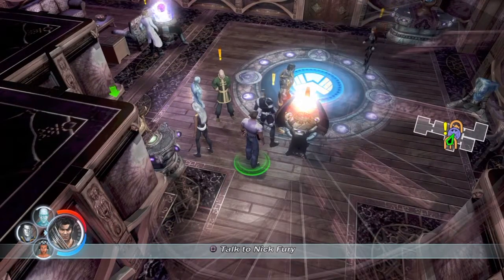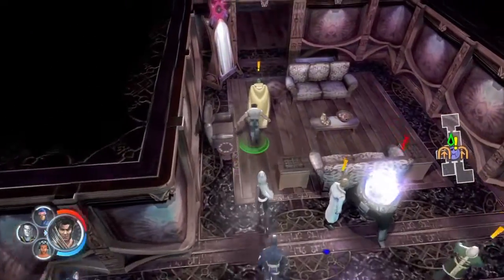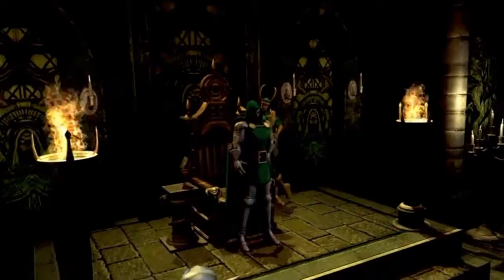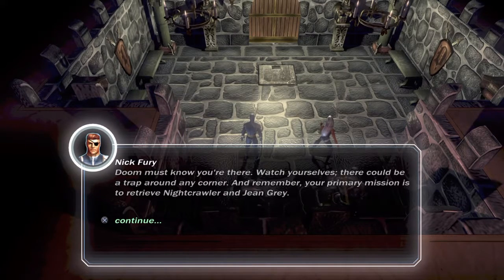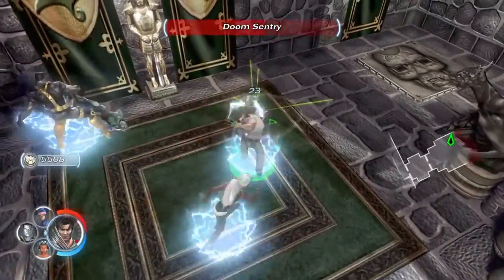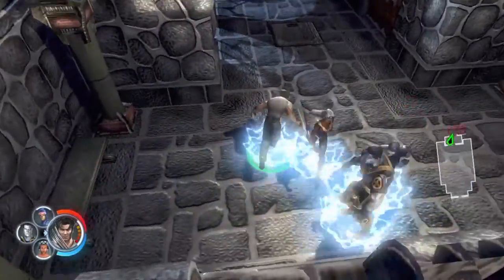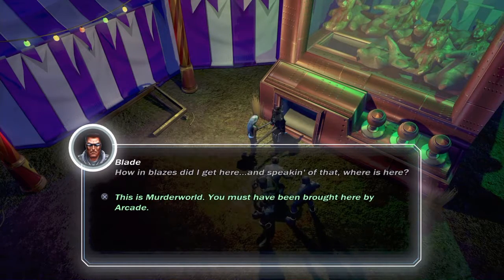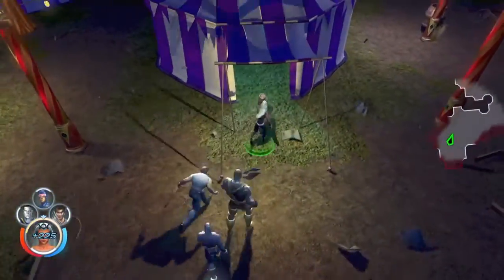Marvel Ultimate Alliance Part 9 - DLC CHARACTERS GALORE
Starting off we are able to play as 8 new DLC (at no extra change) characters never before released on any PlayStation platform, these include Dr.Doom, Sabertooth, Magnito, Venom, Hulk, Hawkeye, Cyclops, and Nightcrawler. As I have already chosen the X-Men as my team, Iceman is going to be replaced by Cyclops. The X-Men use Wong's Orb of Teleportation to travel to Castle Doom to save Nightcrawler. Things in Castle Doom are a little strange, and shortly after locating and defeating Jean Grey it is shown that the Orb of Teleportation never sent them to Castle Doom, but instead sent them to Arcade's Murderworld. Now the X-Men must survive the circus theamed Murderworld complete with Pitfall, a hedgemaze of death, and a massive pinball machine. Senator Kelly has also be saved by the X-Men. After playing a claw machine the X-Men rescue Blade the vampire hunter, who becomes playable later on. Jean Grey is saved from the Pitfall arcade and freed from Arcade's mind control, but Nightcrawler is nowhere to be found. After collecting a  golden tickets, the X-Men can officially enter the Fun House and deal with Arcade personally.